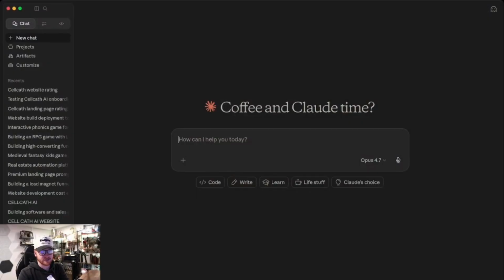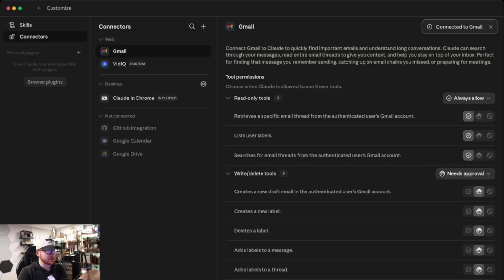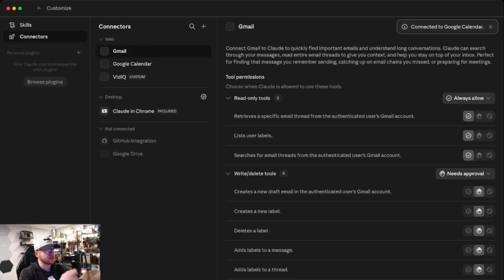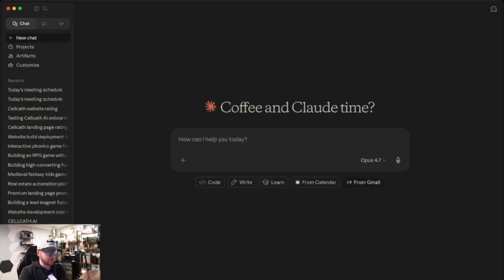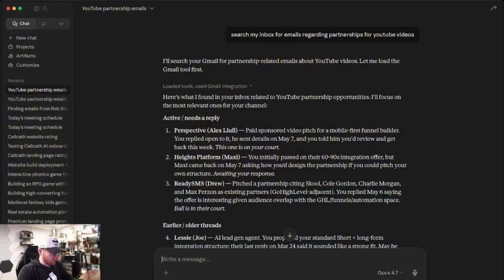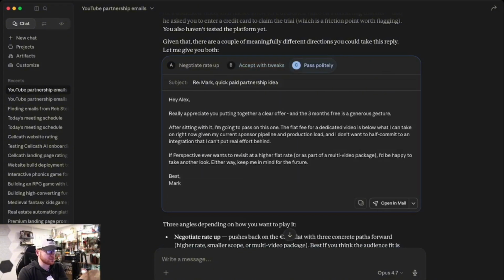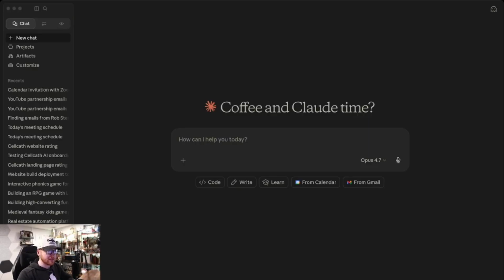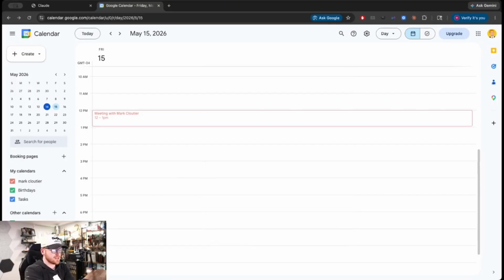Turn Claude Into Your AI Virtual Assistant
🛠️ TOOLS + RESOURCES

Most people are still using AI like a chatbot.
Meanwhile, I’ve got Claude helping me:

• Read and organize emails
• Draft and reply to messages
• Manage my calendar
• Check availability
• Schedule Zoom meetings
• Handle repetitive admin work automatically

In this video, I’ll show you exactly how to turn Claude into a real AI assistant that actually saves you time and helps you operate faster as a creator, entrepreneur, or business owner.

This is the real workflow I’m personally using.

If you’ve been overwhelmed by email, scheduling, notifications, and constant busy work… this changes everything.